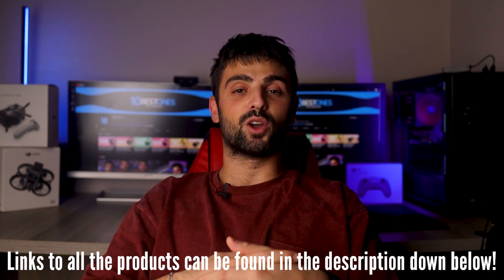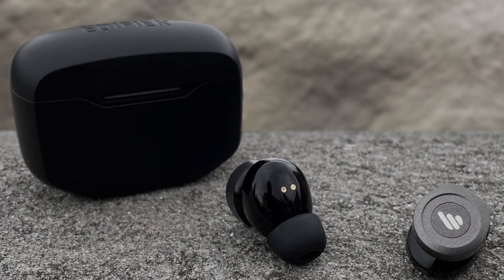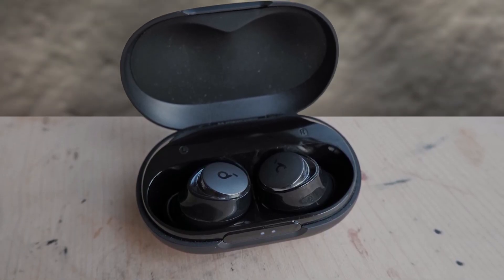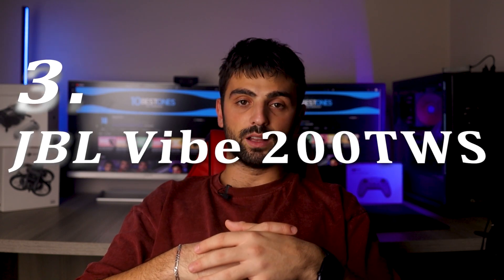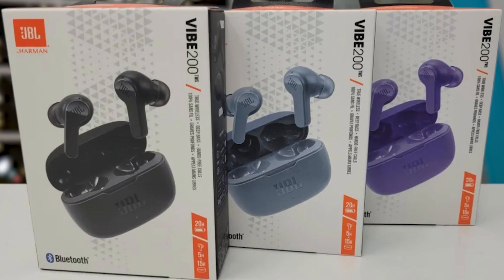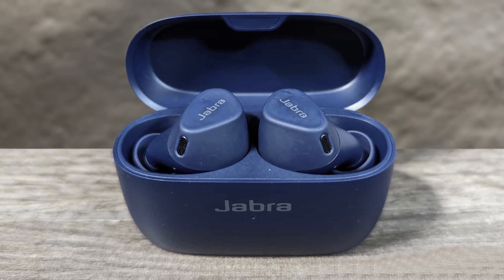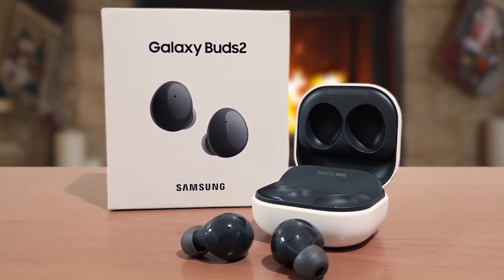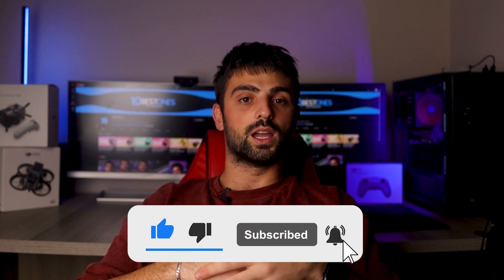Best Mid Range Earbuds in 2023 (Top 5 Picks For Music, Gym & More)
► Links to the Best Mid Range Earbuds we listed in this video:

► 5. Edifier W240TN
► 4. Soundcore by Anker Space A40
► 3. JBL Vibe 200TWS
► 2. Jabra Elite 4
► 1. SAMSUNG Galaxy Buds2

10BestOnes is a participant in the Amazon Services LLC Associates Program, an affiliate advertising program designed to provide a means for sites to earn advertising fees by advertising and linking to Amazon.com. As an Amazon Associate I earn from qualifying purchases.